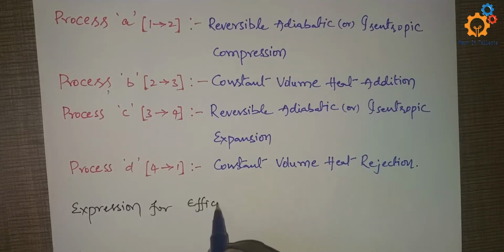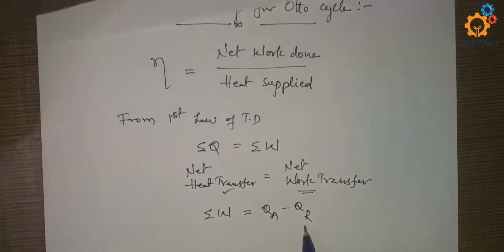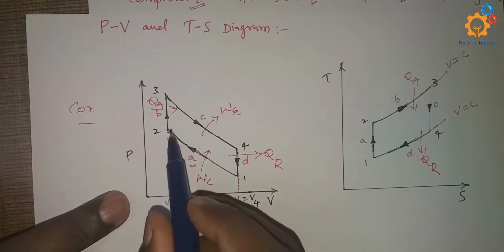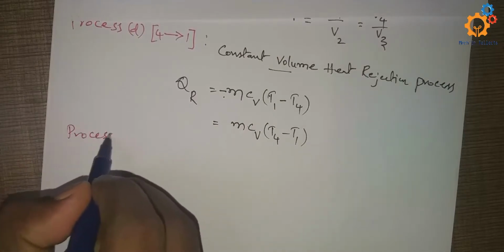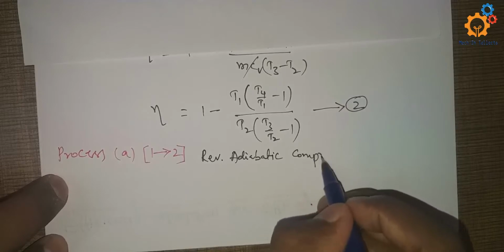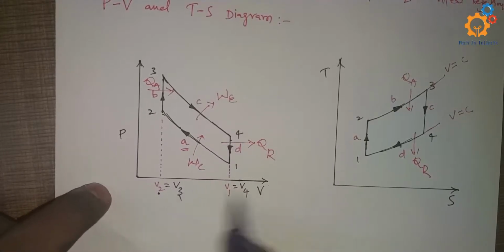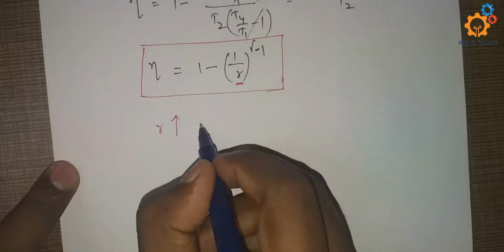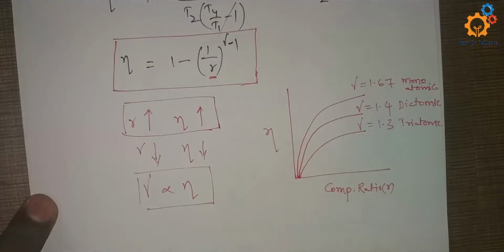Air Standard Otto Cycle Efficiency Part-2 l Gas Power Cycles l Thermodynamics